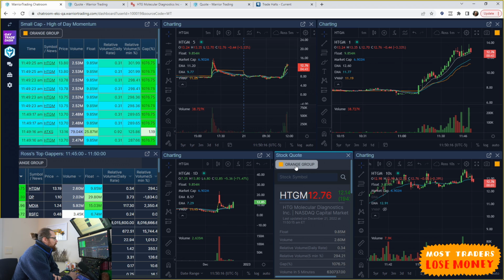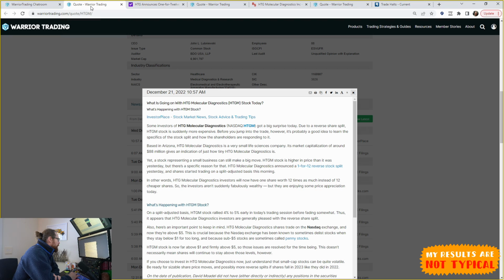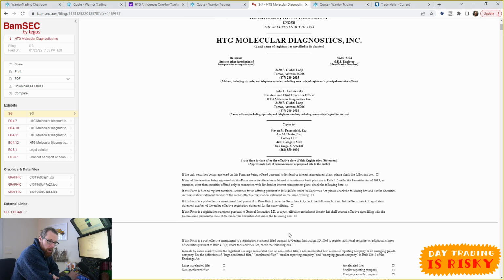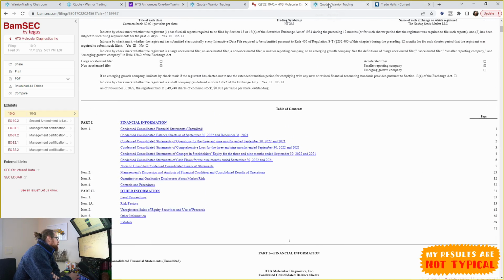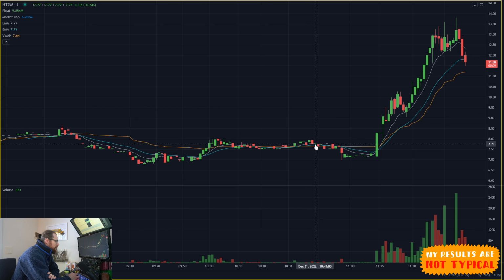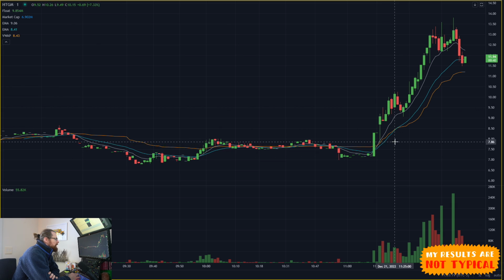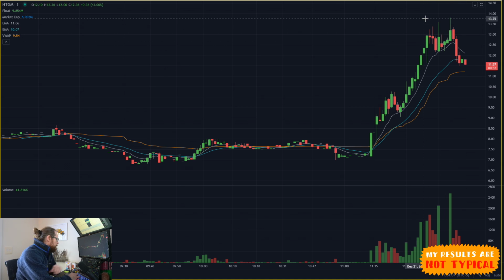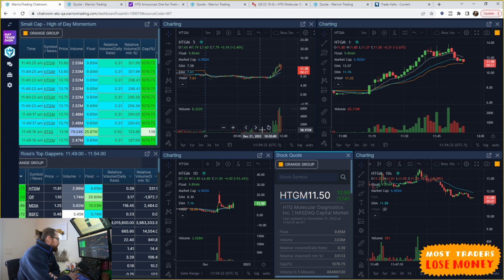$HTGM reverse split squeeze